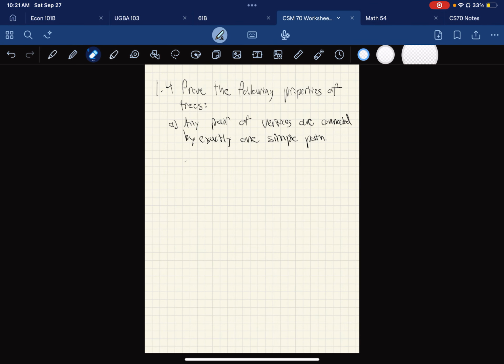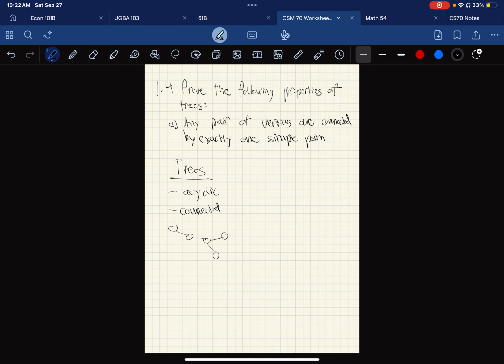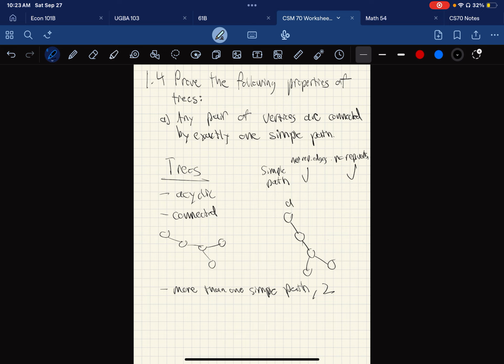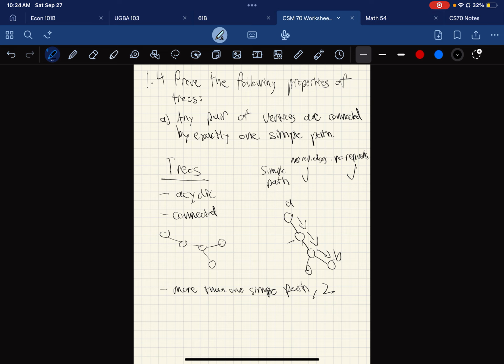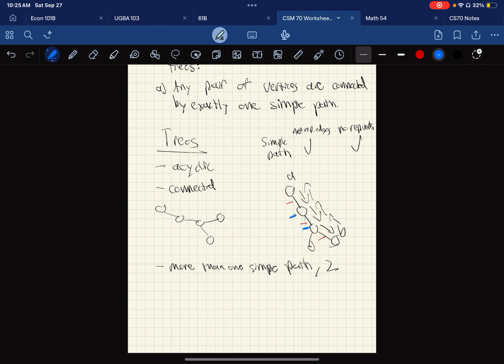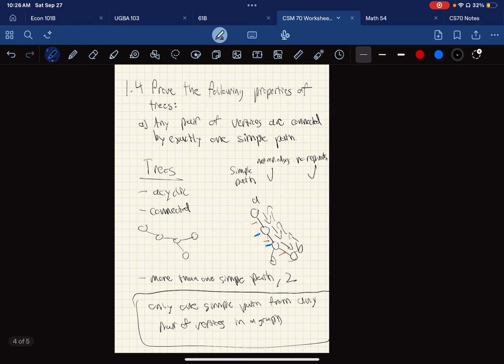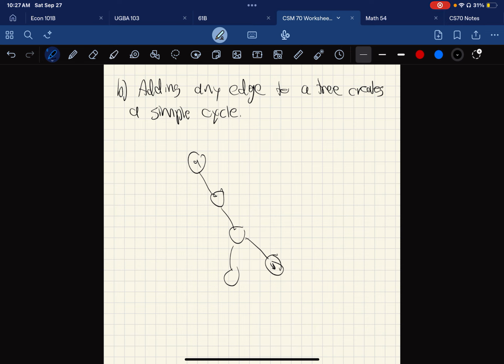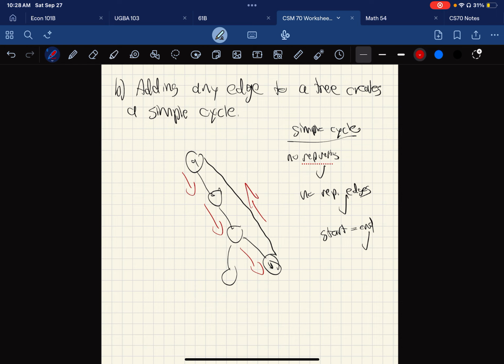[CS 70] Fa25 Week 2 - Q1.4 Walkthrough